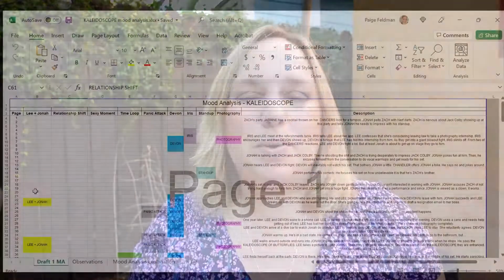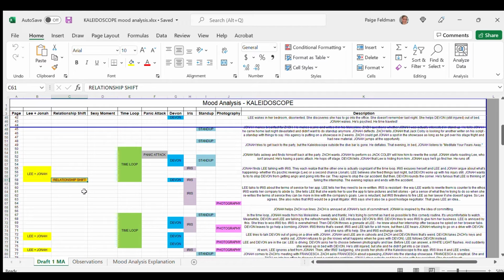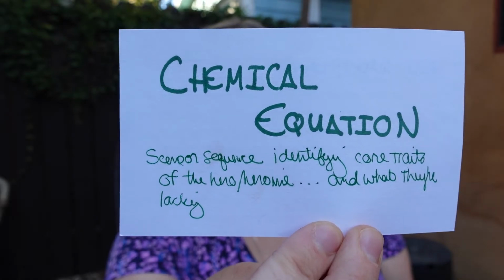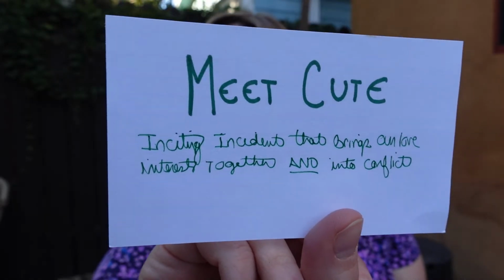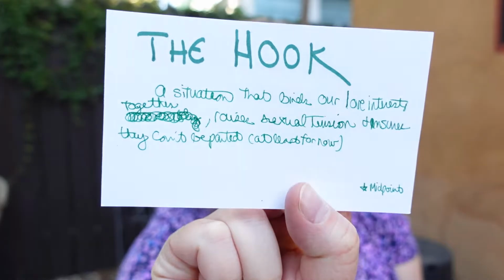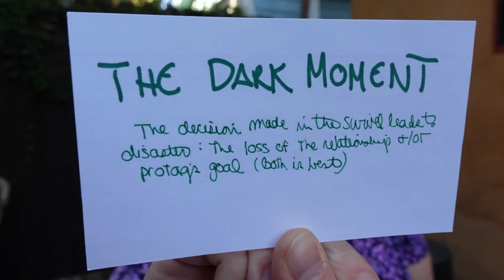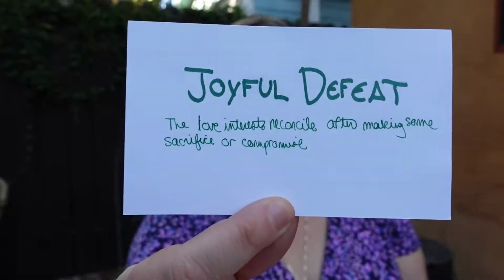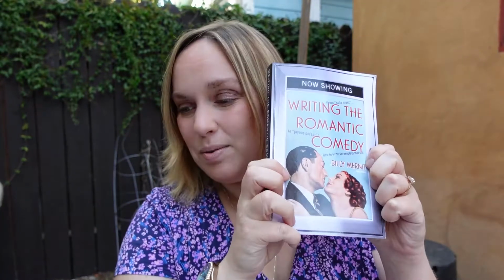Using ALL the Beats of the Romantic Comedy to Re-Outline my Script | The Making of Kaleidoscope ep29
I'm starting my revision process for my screenplay by re-outlining all the beats of the relationship between my romantic leads. I share the 8 beats of the romantic comedy (h/t to Billy Mernit and Nicola Doherty) and then see how my script fits in thus far. I'm doing this because I wanted to make sure their relationship was progressing nicely and on target, but when I started re-outlining, I realized that I forgot the most important part of any script... the conflict! I also talk about The Holiday a little.

Billy Mernit's book is called Writing the Romantic Comedy. Buy it via IndieBound and support local, independent bookstores!

How To Fall in Love the Hard Way, an audio romantic comedy series

'If Love Feels Like a Fever' (Instrumental) - Particle House
'Cloud Patterns' - Cospe
'Hushed' - Dugway

Chapters
Step after a mood analysis: 0:00
The re-outlining process: 3:13
The 8 beats of a romantic comedy: 7:43
I re-outline: 12:35
Analyzing my re-outline: 13:30
What my problem is: 20:47

Cake Fight Presents: Kaleidoscope is a YouTube series about how I'm making my first feature film - starting from the idea for the screenplay and I'll take you all the way through premiere.

Come along on this ride and watch me make a sexy, raunchy, funny, introspective, Jewish enemies-to-lovers romantic comedy! I promise laughter, tears, and that I won't give up until we're walking the red carpet at the premiere.